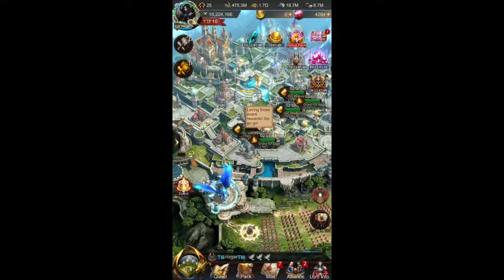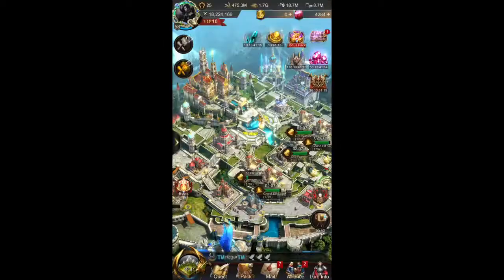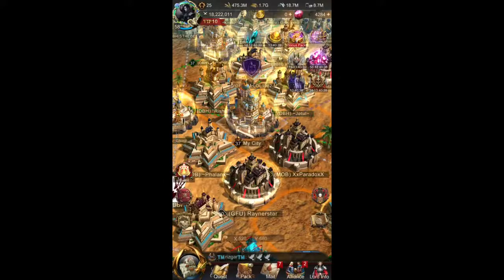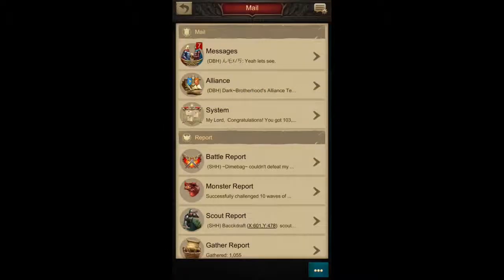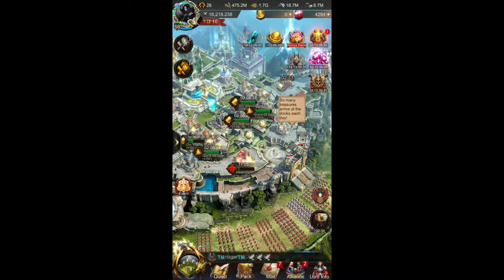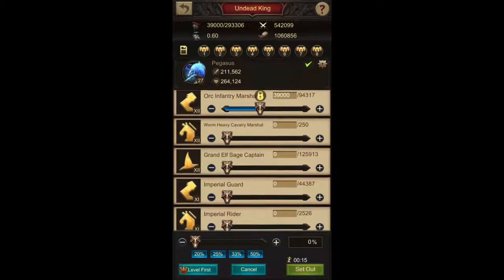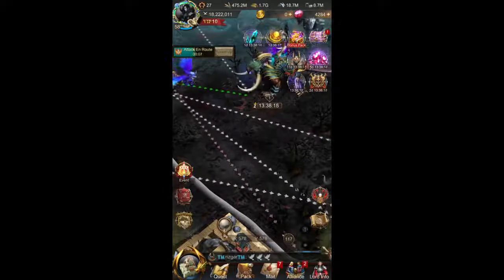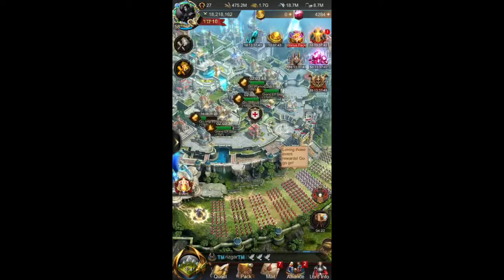Increase Damage in War and Order Undead King Event: Mage Nemesis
Undead King event in war and order with Mages as Nemesis. How to increase your damage output? Whats the army formation to achieve the best results? Watch and Find out ;)